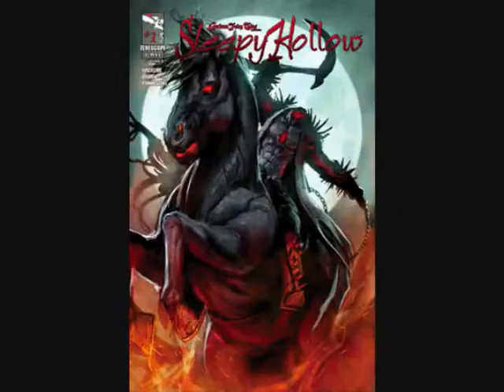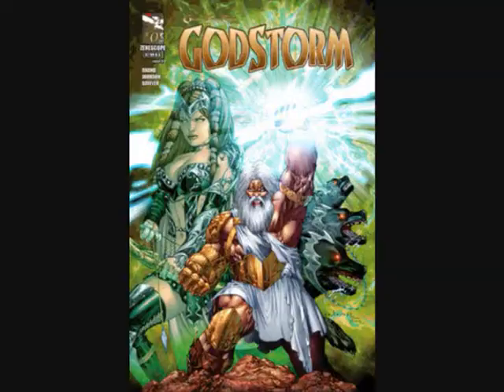NerdRemix Delves Into Comics #3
the third installment of NerdRemix's ongoing comic coverage--"The Guys At Zenescope Aren't Dicks"